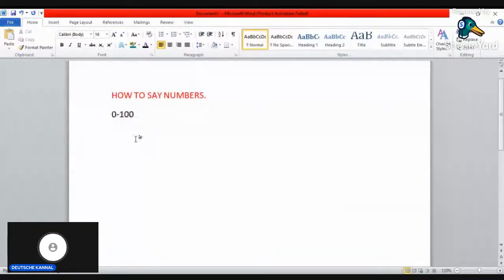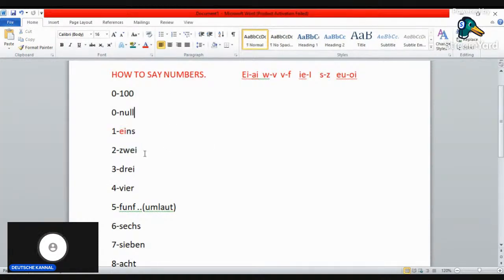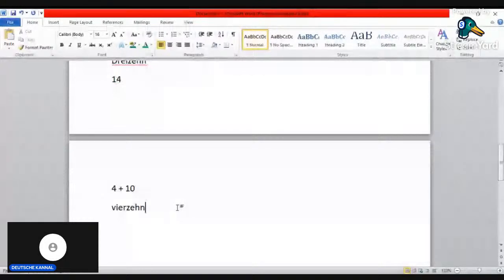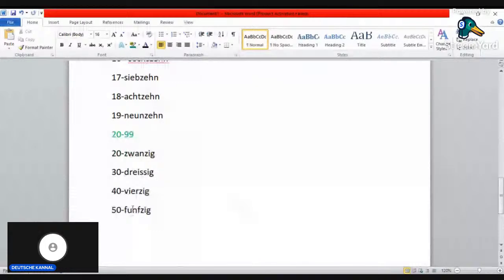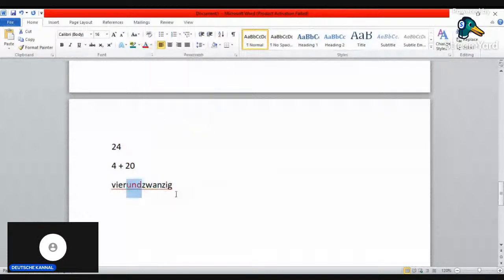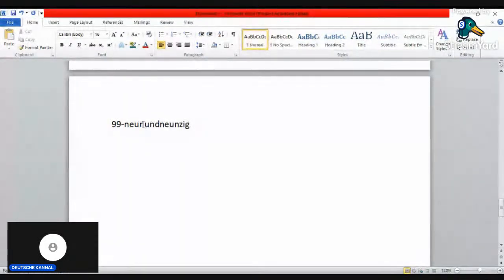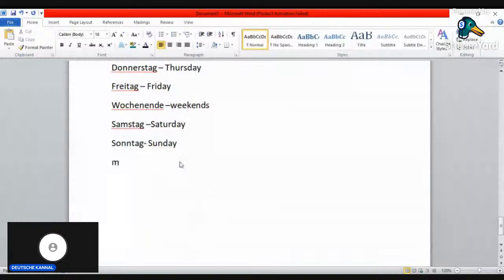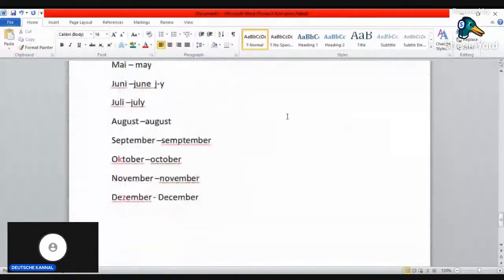A1 LESSON 2 ( NUMBERS, DAYS OF THE WEEK)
WELCOME TO THE SECOND LESSON